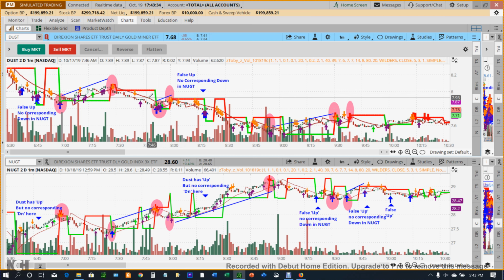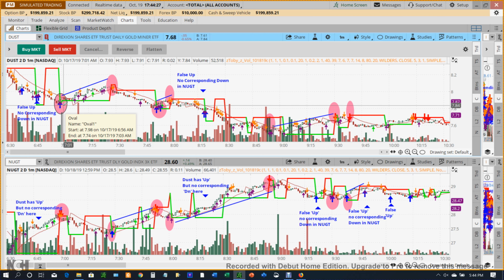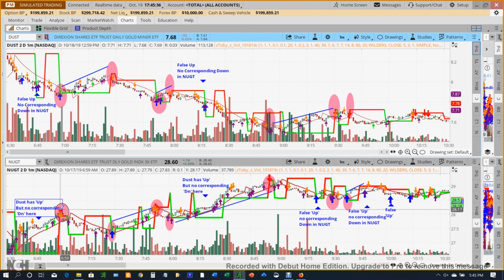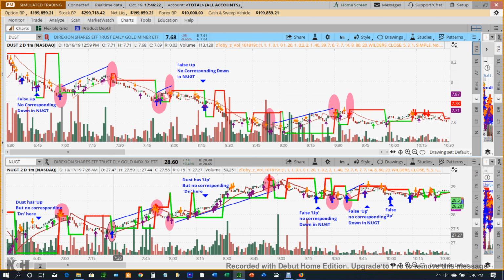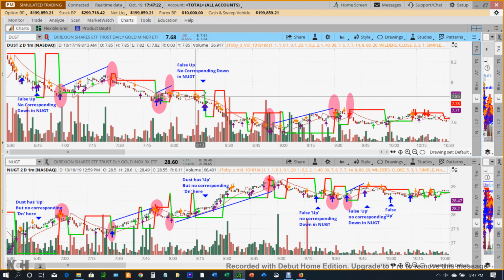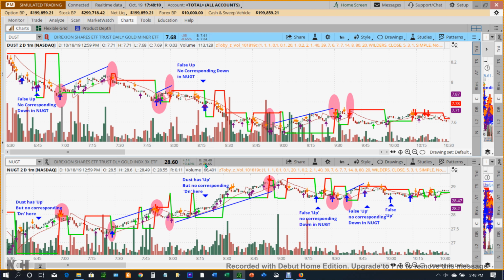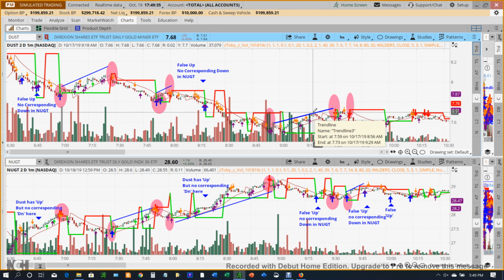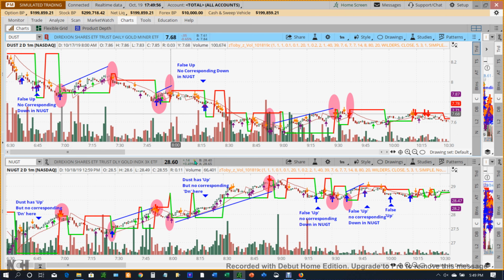Ultimate Scalper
I think this is 'finally' the ultimate scalper program. I keep saying this, but then I practise, and either find it doesn't work, or that there are better methods to use.  Now I'll practise paper trading it on the ThinkOrSwim simulation trading to see how it works.